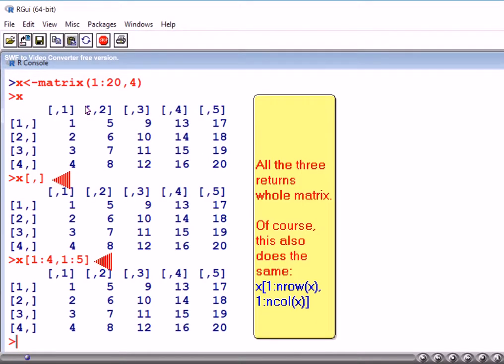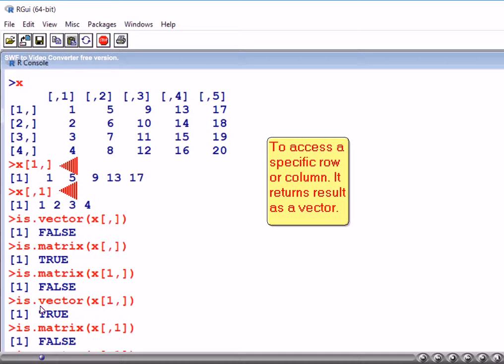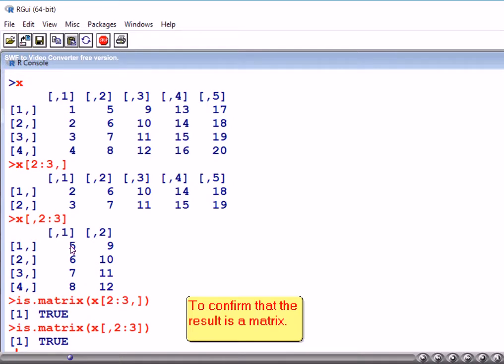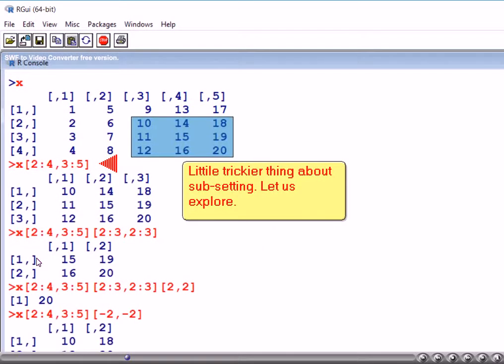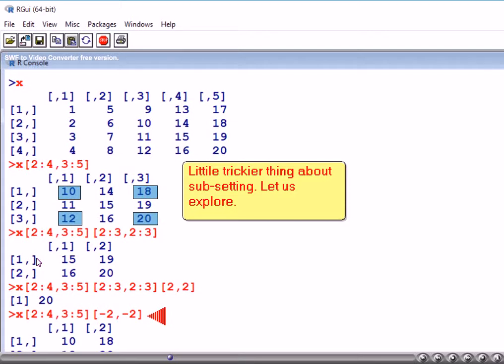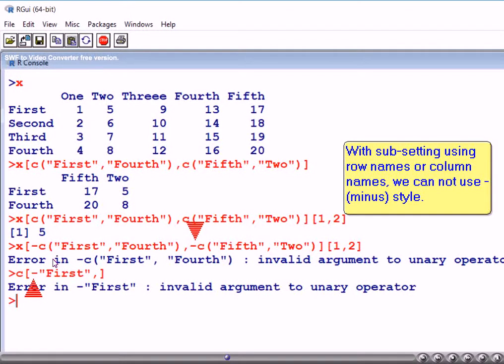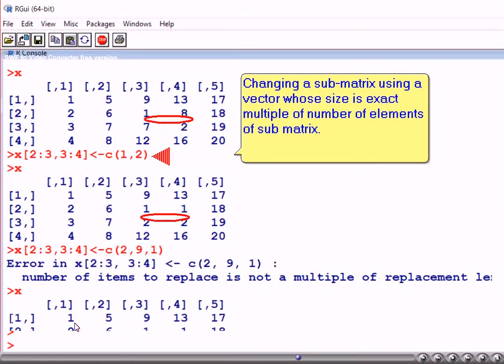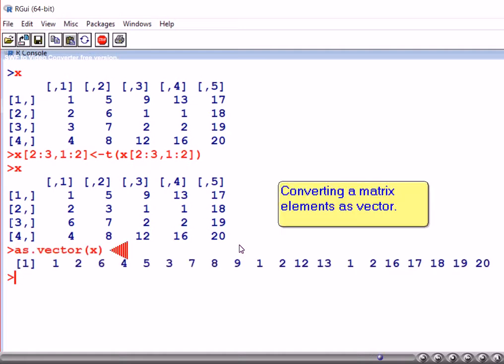subsettingMatrices: Sub-setting of matrices.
Sub-setting of matrices. How to access elements, rows, columns, sub matrices of a matrix. Also, how to change sub matrix of a matrix.